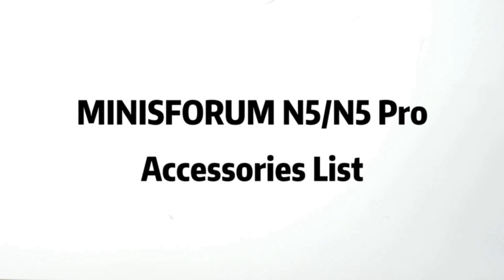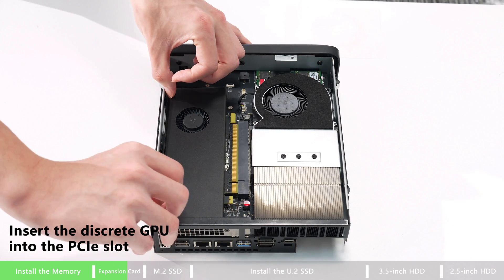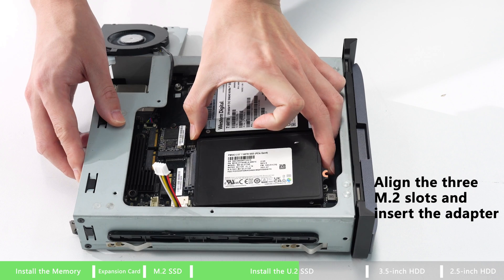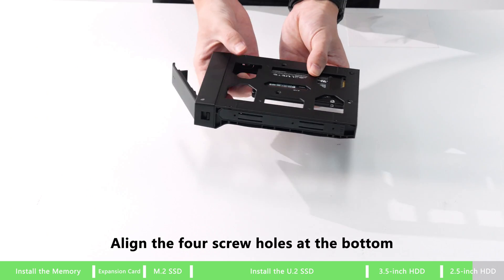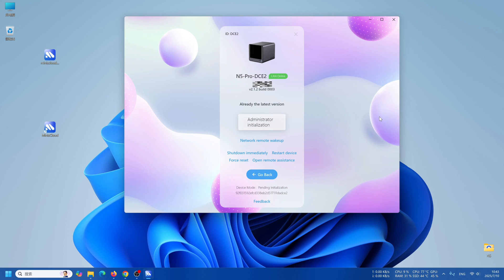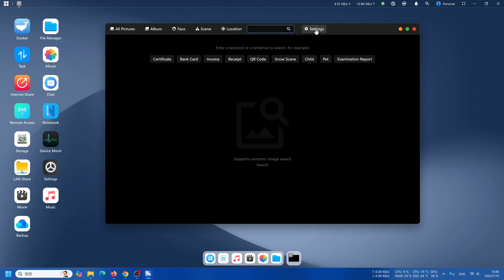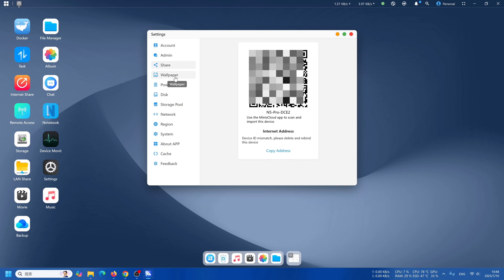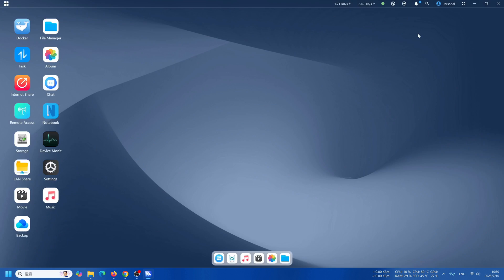Build Your Own AI NAS with Minisforum N5 Pro | Full Setup & Drive Installation Guide!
Get ready to turn the Minisforum N5 Pro into your ultimate AI NAS powerhouse! 🚀

From unboxing to installing memory, SSDs, HDDs, and expansion cards — we walk you through the full setup step-by-step.

Perfect for creators, home lab enthusiasts, or anyone needing high-performance storage and AI processing.

🔧 Chapters:
00:00 – N5 Pro Unboxing
00:26 – Install the Memory
01:18 – Install the PCIe x16 Expansion Card
01:45 – Install the M.2 SSD
02:11 – Install the U.2 SSD
03:49 – Install the 3.5-inch HDD
04:30 – Install the 2.5-inch HDD
05:04 – N5 Pro Software Setup

💡The N5 Pro supports multiple drive types and expansion options — making it ideal for custom NAS setups, Plex servers, AI projects, and more.